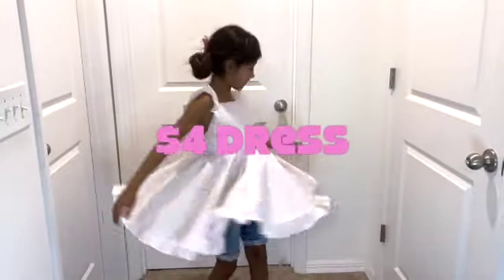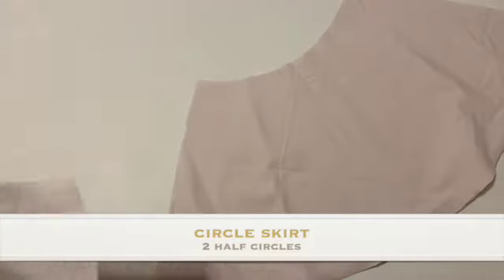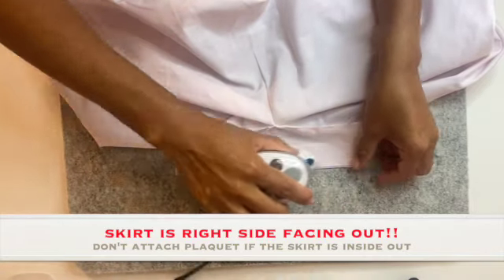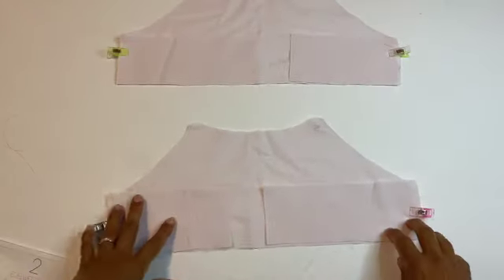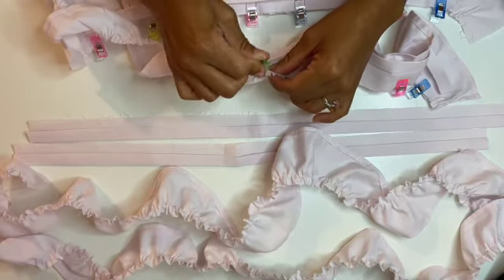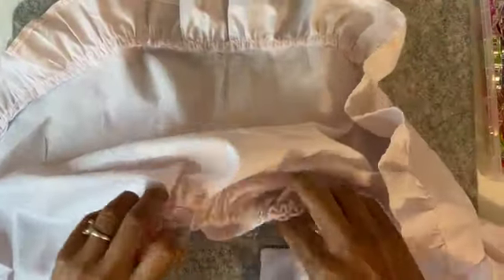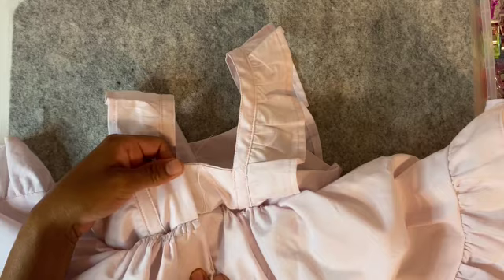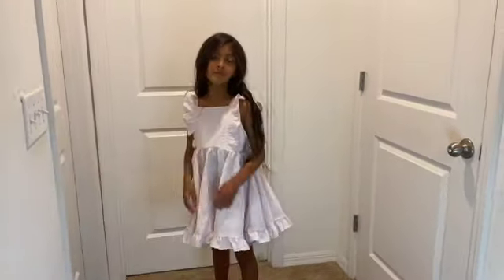Sewing a Hey June Handmade dress - Ruffle bodice